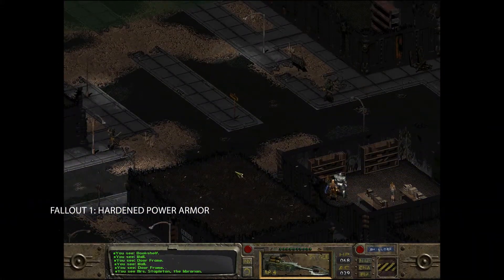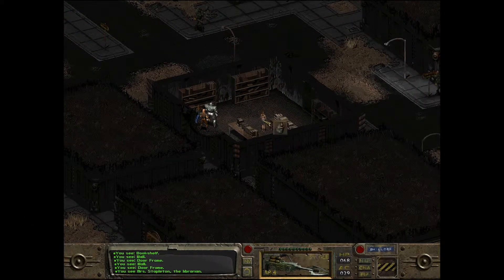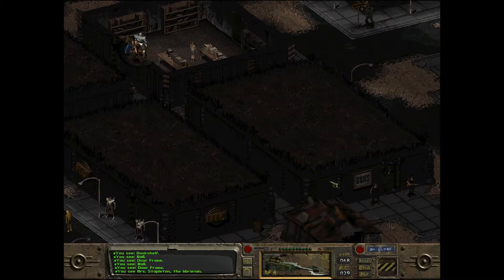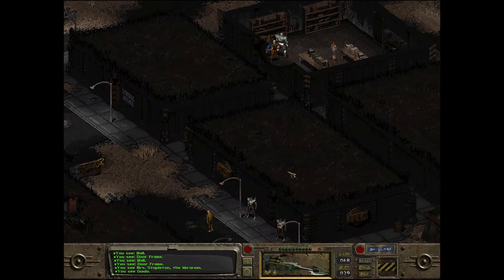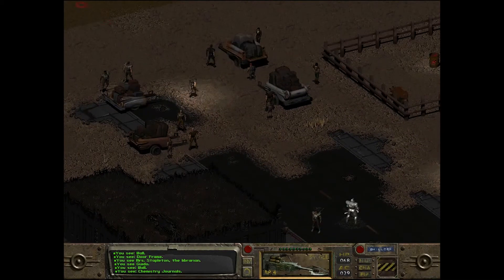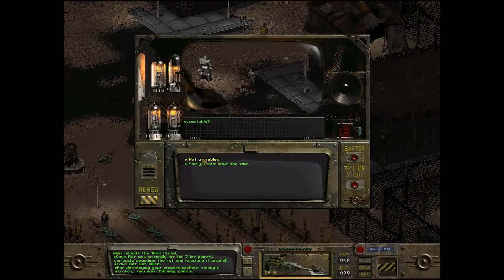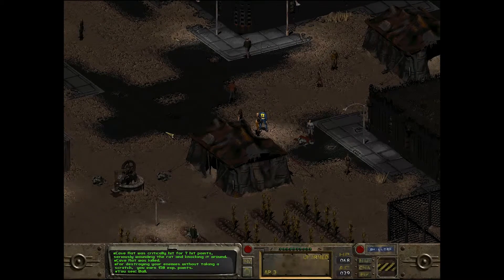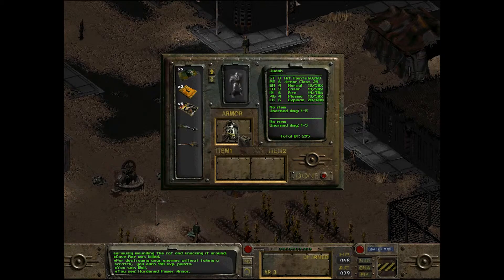Fallout Classic Edition Part 18: Hardened Power Armor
Greetings friends,

In this episode I show you how to get an upgrade for your power armor.

After having power armor on, simply talk to Miles in Adytum.  He'll tell you to go speak to a librarian in The Hub named Ms. Stapleton.

Go to the market district and Ms. Stapleton will be in the building above the Guns market.  Talk to her and she'll give you a book about chemistry.  Return to Miles, and he'll apply the upgrade.  This new upgrade will greatly increase your resistances.